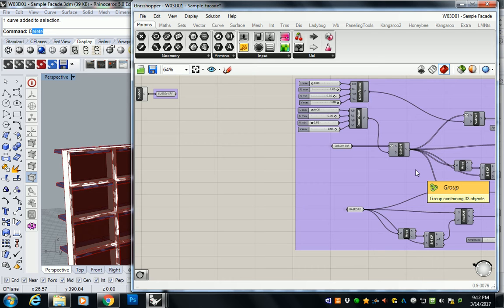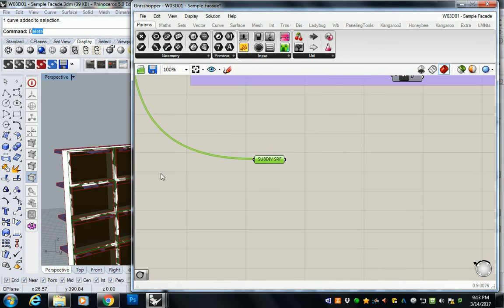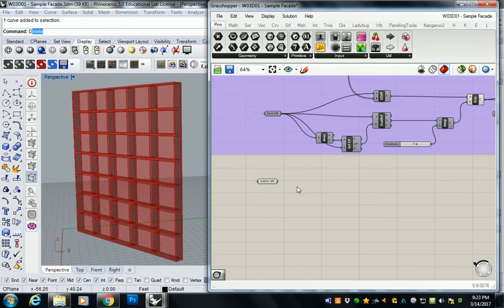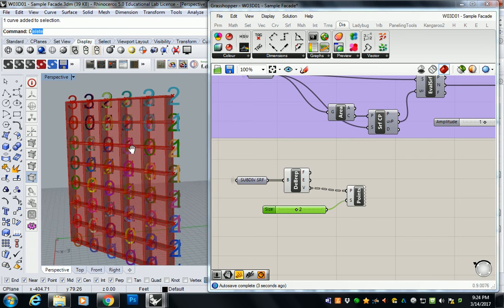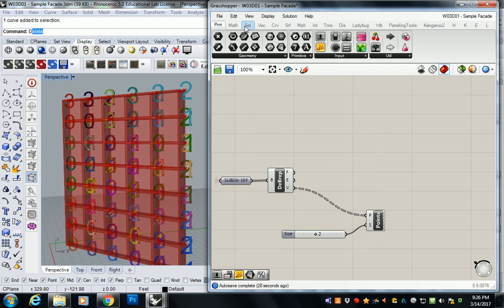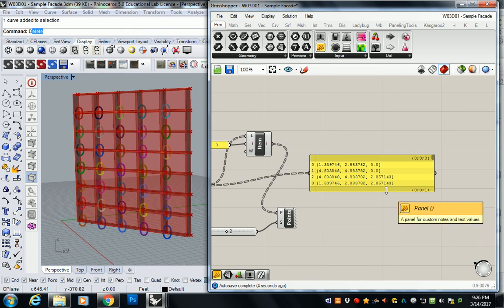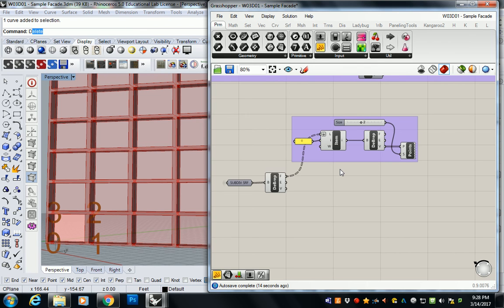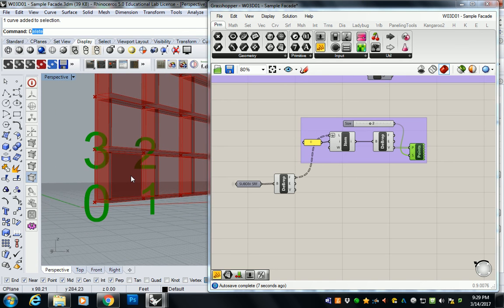38 - Grasshopper for Rhino Point List - Analyzing Panel Points